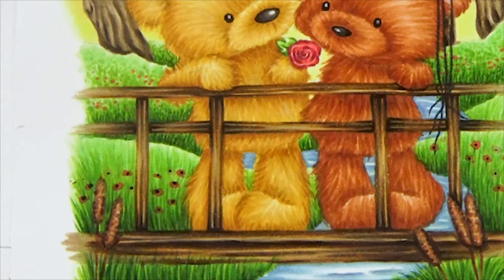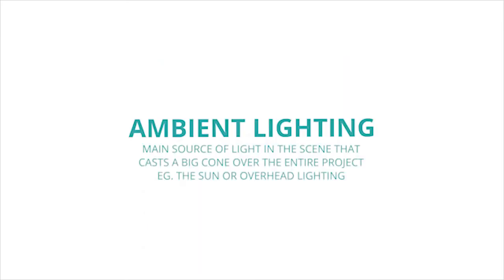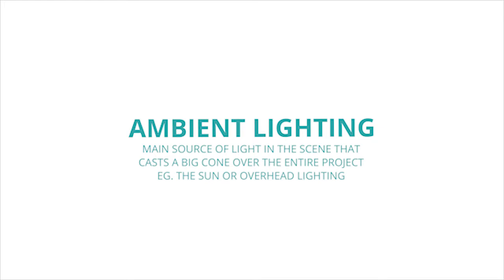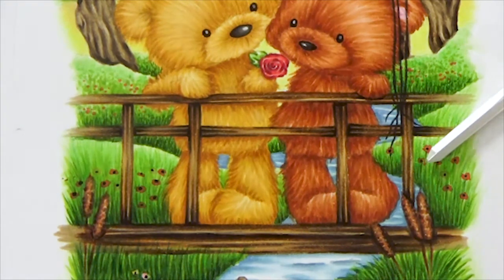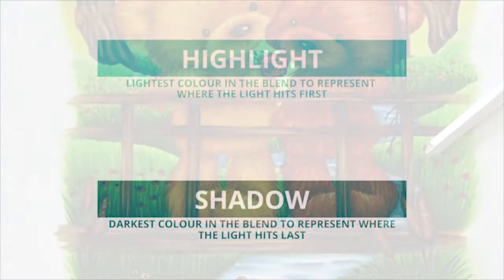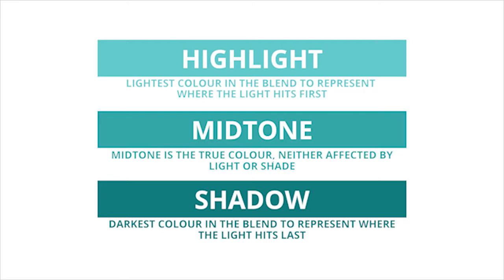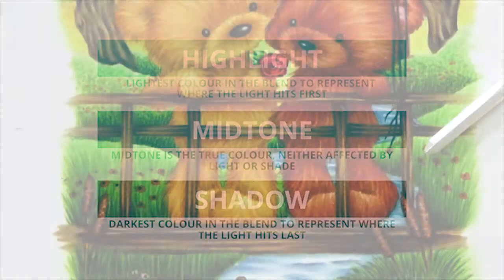Coloring Water with Markers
Learn how to colour water with alcohol markers. This technique can be used with any brand of markers, but the blendability and vibrancy will depend upon the quality of the brand.
Markers Used:
I've used Copic Markers but you can use any brand
Blend: B000, B41, B52, B45
Popular Blend Alternatives:
Promarker: Pastel Blue, Powder Blue, Cobalt Blue, China Blue
Spectrum Noir: TB1, TB3, TB4
Paper: Xpress It Blending Card
Want to colour the rest of this image with me? You can find the full Beary Nice Colouring Class over This class is great for beginners as we break down all of the very basics!

For more information on marker brands, recommended papers, and colour blend charts, please visit the Colouring FAQs

I hope you've found this video helpful, and if you have any questions please get in touch! :)